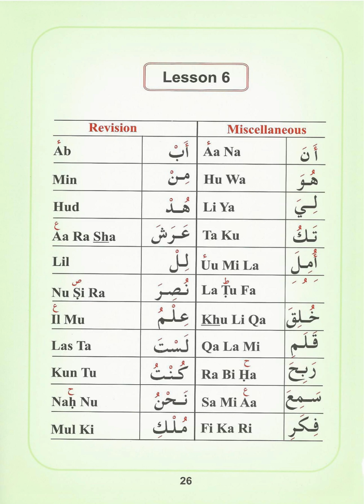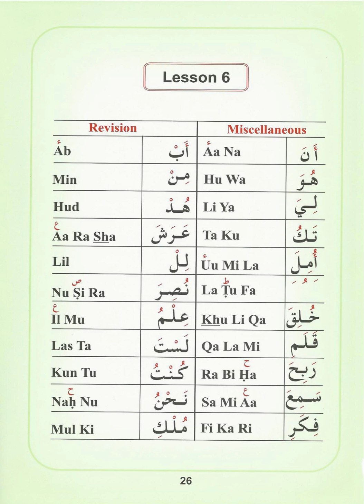help yourself reading quran compiled by qari abdussalam published by darussalam 17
Learn how to read Quran with grammar and English translation. This online Quran reading may attract the newly reverts to Quran recitation. Learn how to start reading Arabic of Quran with translation and transliteration. If you are in search of Arabic for beginners you are at the right place. It is a great pleasure to learn Arabic through listening only. The content of this channel is aimed to pave A way to recite Quran on your own. Arabic reading for non Arabs may no more be a problem now onwards. I have prepared lessons to make non Arabs able to read Arabic in just a single clip. Just be familiar with Arabic Alphabets first, and then learn how to read Quran in just two or three days. Learn how to read Quran yourself even if you have no previous knowledge of Arabic Alphabets. Learn how to read Arabic alphabets in Arabic script. Here are some basics for an Arabic beginner in learning Yassarn al Quran. I as Havi Shah have made some efforts in this regard as well.
Learn Quran for kids. If you have kids you can learn it yourself first and then teach to your kids. If you don’t have sufficient time make your children learn Quran online. They are just the First lessons for kids in reading Quran. Learning how to read Quran is no more difficult now. Reading Quran is made easier for kids. It is also an effort to some domestic girls or women read Quran at home. Reading of Quran for girls requires no more to go out and join some institution. You can listen some clips and understand how girls can learn to read Quran while staying at home. How girls and women can read Arabic grammar and translation is also no more an issue now. It is also a great opportunity for young people to learn how to read, recite, translate, transliterate Quran in the light of Arabic Grammar. Reading Quran for American Muslims, British Muslims, Australian Muslims, Canadian Muslims, African Muslims, French Muslims, German Muslims, New Zealand Muslims, Danish Muslims, Italian Muslims, Russian Muslims, Chinese Muslims is made quite easy. In short reading Quran for the Muslims living in non-Arab countries with different mother tongues, and different scripts is no more a hurdle now.
Thank you for joining this channel.